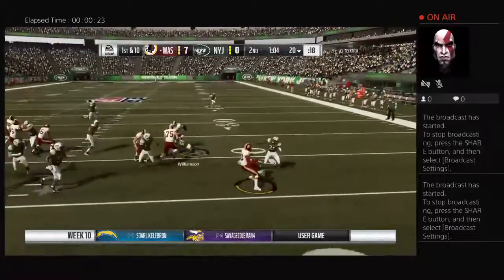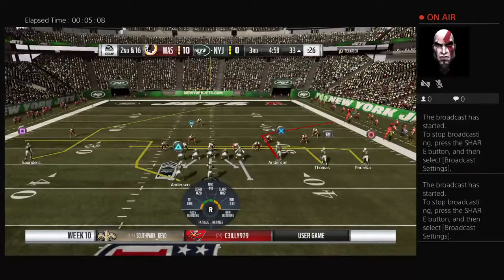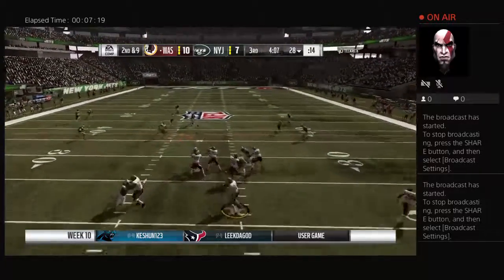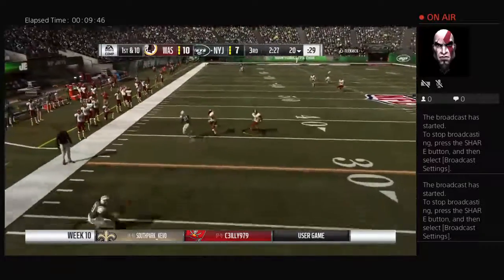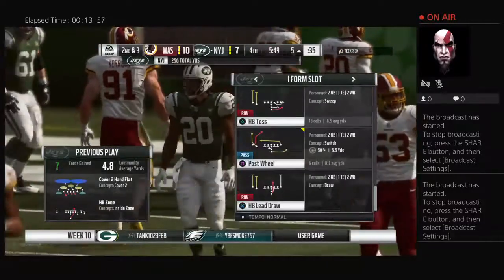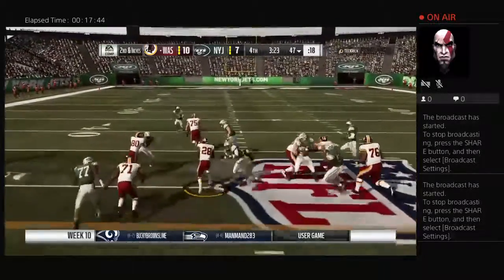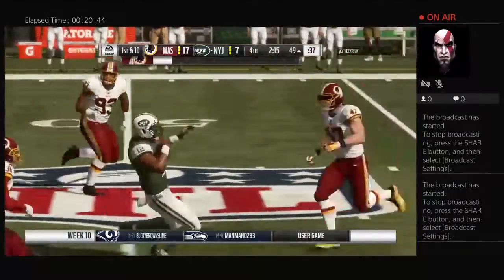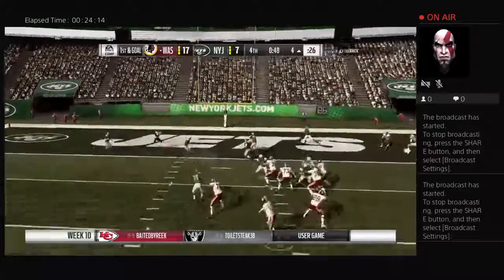mstylez718's Live PS4 Broadcast